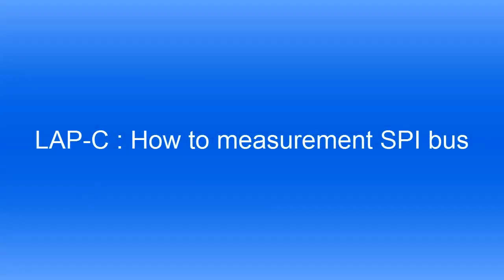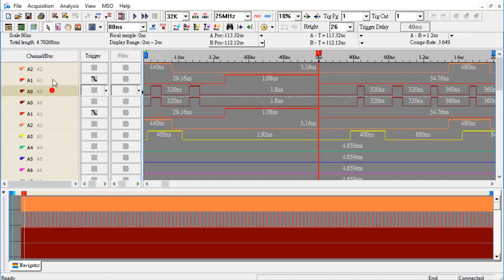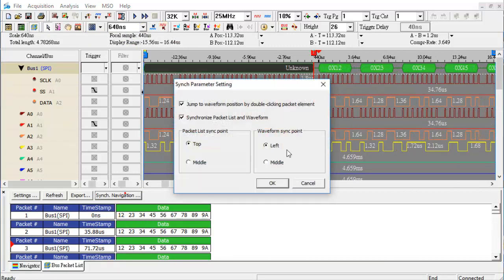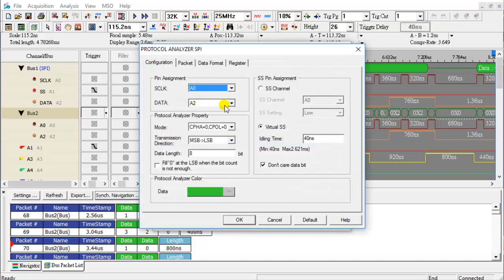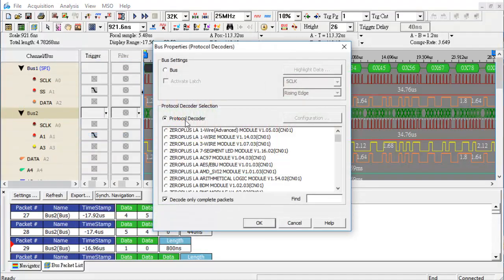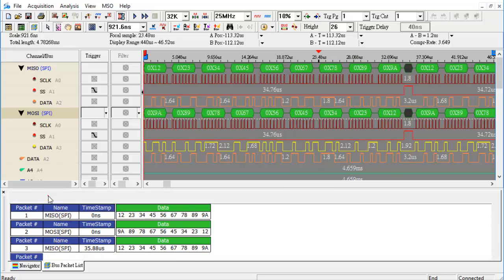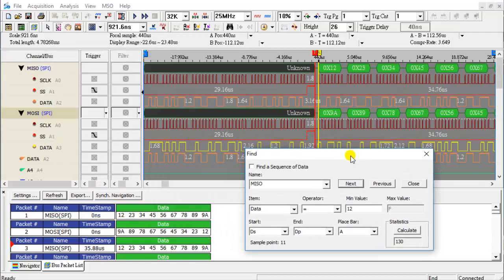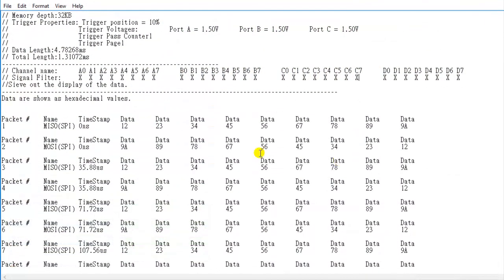LAP-C : How to measurement SPI bus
Video Introduction: How to measurement, decode, debug SPI bus. Users can view multiple protocols simultaneously decoding. Use compression to record more data. The Packet List window will display multi-bus in turn. The packets in the "Packet List" and waveforms are displayed synchronously. Use the Find / Search feature to quickly check the packet. Export the package as a CSV or text file.

Video description:
1. Set sample depth, frequency and trigger position
   Enable compression function
   Set the trigger condition
2. Click the "Single Capture" icon
3. Click the "Zoom Out" icon
   Users can copy channels to group different buses
   Group A0, A1 and A2 into a bus
   Set protocol decoders
   Find SPI protocol decoder
   Configuration protocol decoder
   Click the "Packet List" icon
   The packets in the "Packet List" and waveforms are displayed synchronously

   Grube A0 and A 2 into a bus
   The idle time for each byte is between 320ns and 680ns
   The user can set idle time to decode the SPI protocol without the need for a chip select signal
   Both methods to code the same result
   Ungroup the protocol bus
4. Group A0, A1 and A3 into a bus
   Set protocol decoders
   Configuration protocol decoder
   Two protocols appear in the "Package List" window
   The user can rename the bus
   Click the "Refresh" icon
   The user can set the packet information displayed in the "Setting" window
5. Click on the top of the toolbar "Analysis"
   from the drop down menu click on the "Find"
   After setting the constraints click the "Calculate" button
   Click the "Next" icon
   the "Packet List" window will be updated synchronously
6. Click the "Export" icon
   Export the packet list to CSV file or text file
   After the text file is exported, it opens